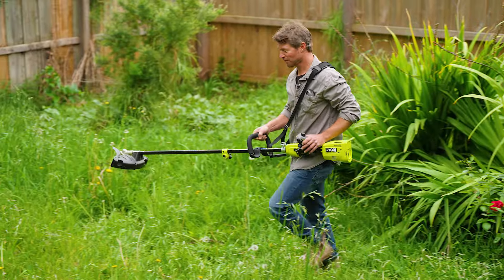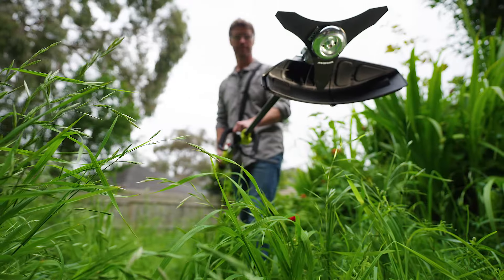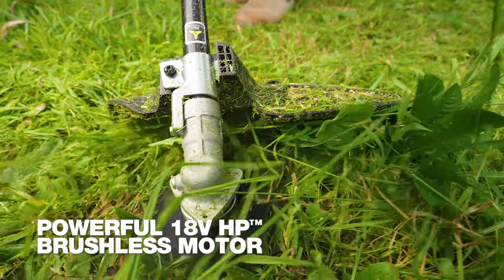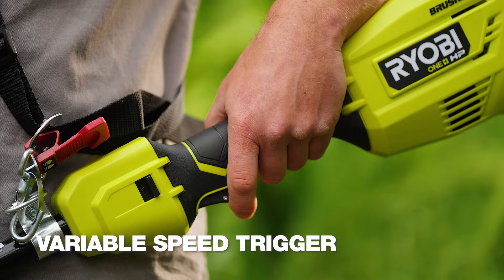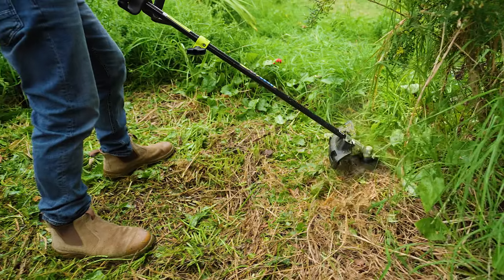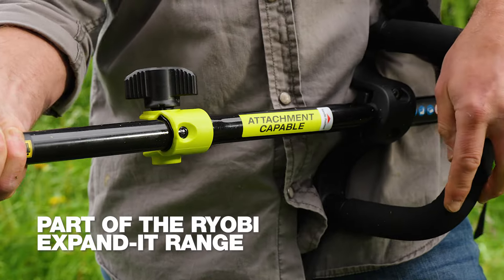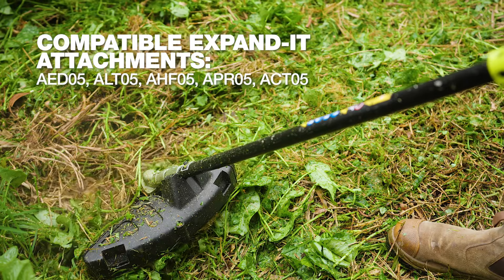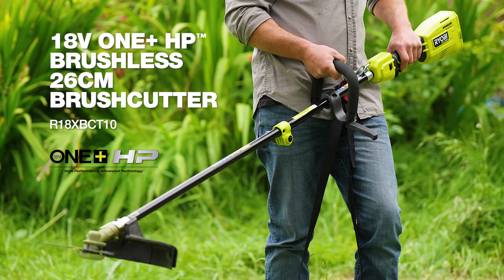RYOBI 18V ONE+ HP™ Brushless 26cm Brushcutter (R18XBCT10) in action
When your garden's overgrown, use the RYOBI 18V ONE+ HP™ Brushless 26cm Brushcutter to clear away long grass, thick weeds and undergrowth. Its 26cm tri-arc blade makes it easy to clearing even the toughest weeds.

The HP™ brushless motor delivers enhanced power and performance while extending battery life. The variable speed trigger and two speed options provide enhanced control to help you conserve battery power. Get a secure grip for control and manoeuvrability with the assist loop handle.

The Brushcutter's power head is part of the RYOBI Expand-It™ range. So, it's compatible with other Expand-It™ attachments including the Edger (AED05), Line Trimmer (ALT05), Hedge Trimmer (AHF05), Pole Pruner (APR05) and Cultivator/Tiller (ACT05).

0:00 | Introducing the RYOBI 18V ONE+ HP™ Brushless 26cm Brushcutter (R18XBCT10)
0:11 | 26cm tri-arc heavy-duty blade
0:20 | Powerful 18V HP™ brushless motor
0:32 | Variable speed trigger & 2 speed options
0:43 | Assist loop handle
0:53 | Part of the RYOBI Expand-It™
0:57 | Compatible with AED05, ALT05, AHF05, APR05 and ACT05 attachments